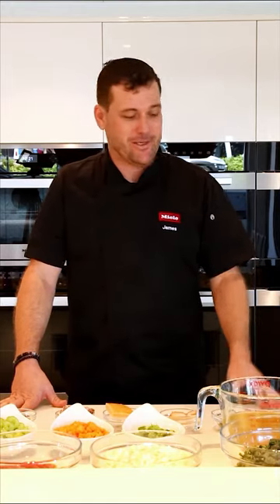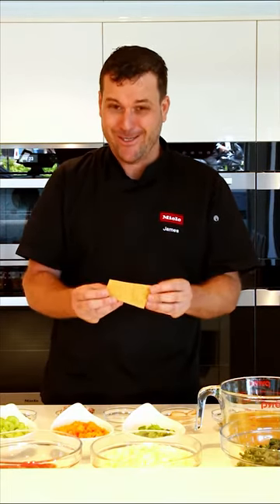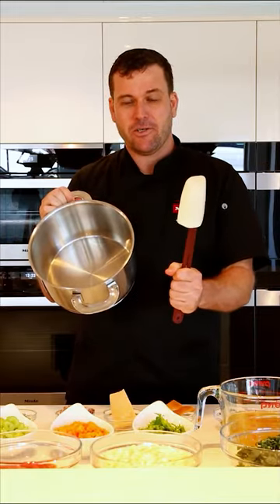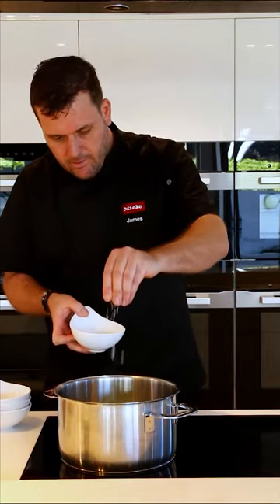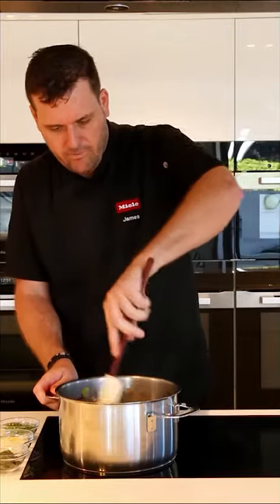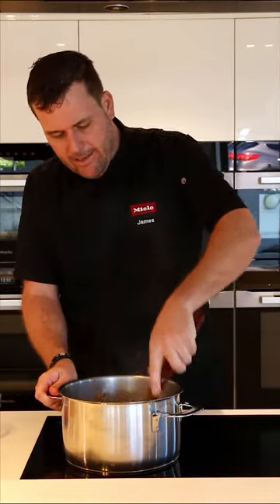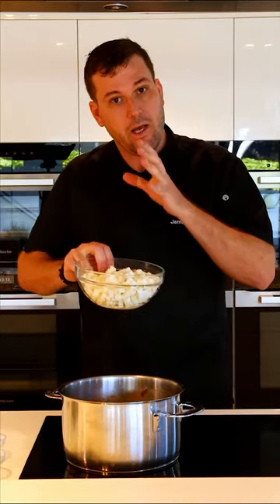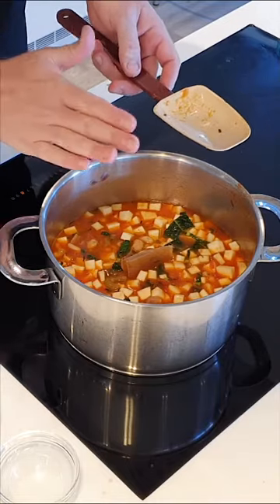Minestrone soup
Always a winter favourite, try our hearty minestrone soup recipe. To add the perfect partner to your soup, why not try making our 'No knead ciabatta'.